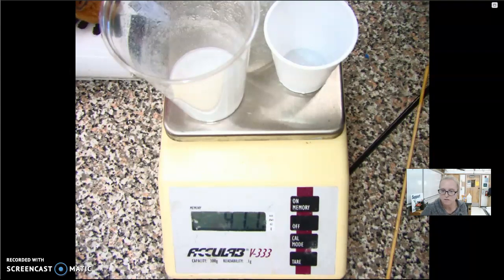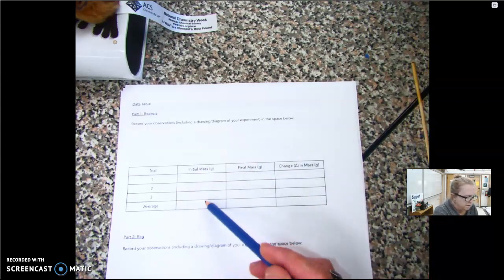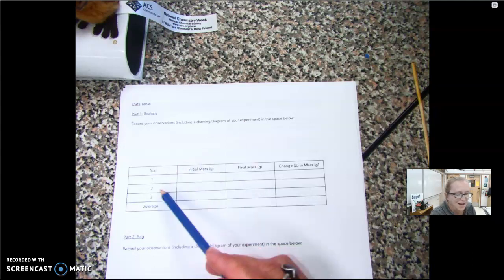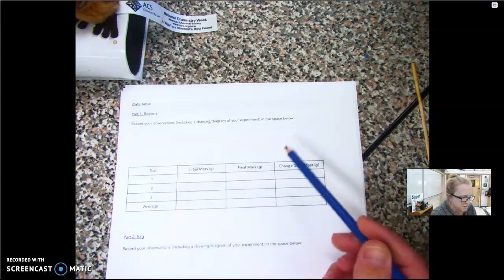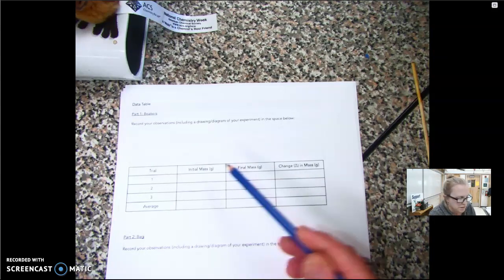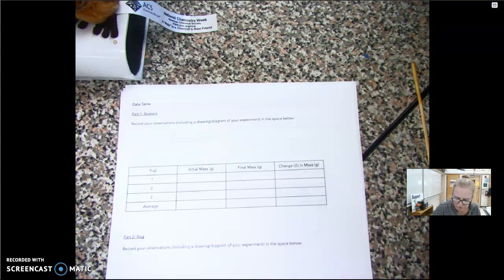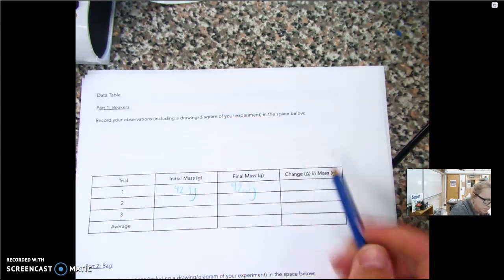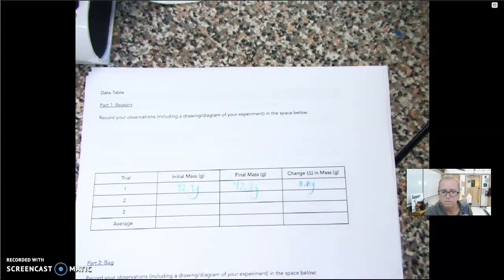AL Investigation: Where'd it Go? Part 1